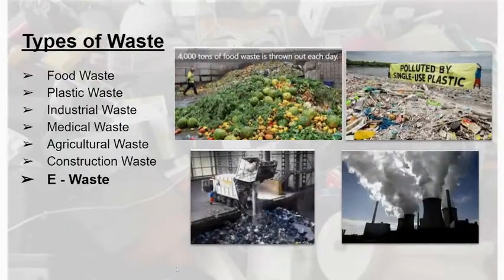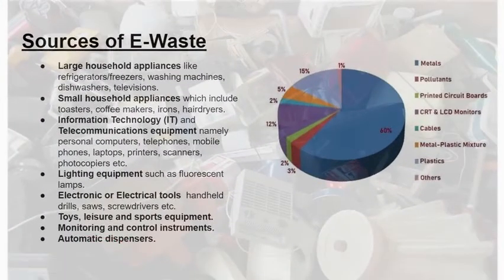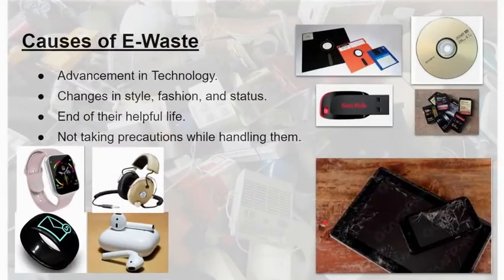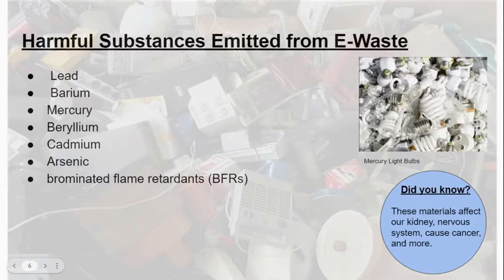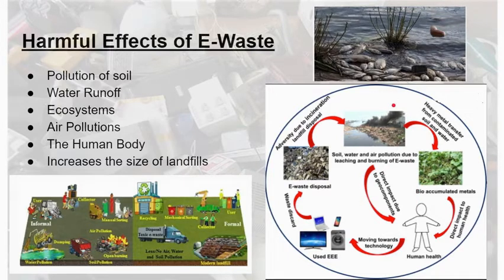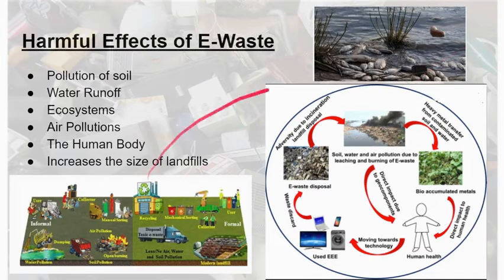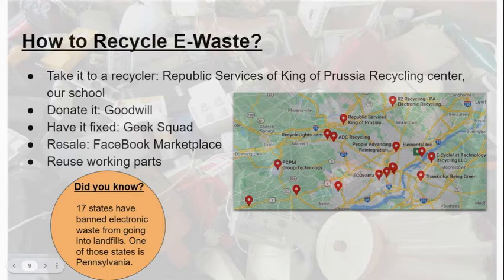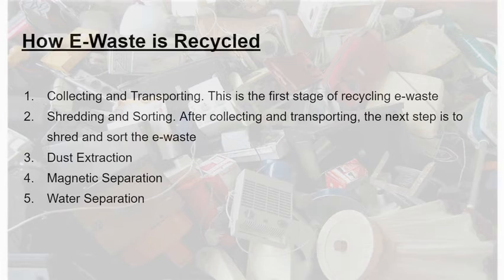Environmental Science: E - Waste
Learn ways in which E-Waste is harmful and the ways we can solve this devastating problem.